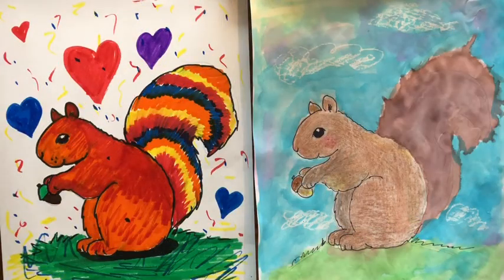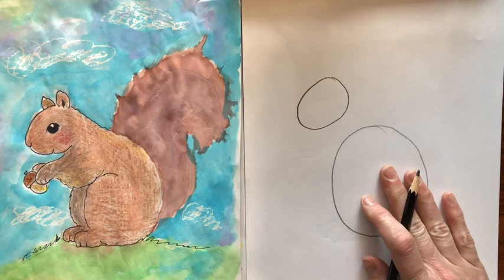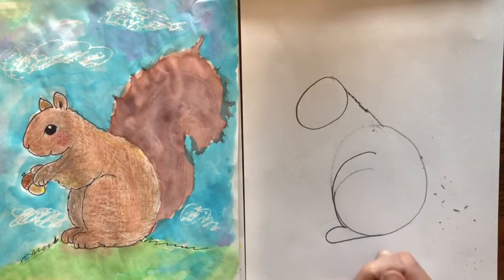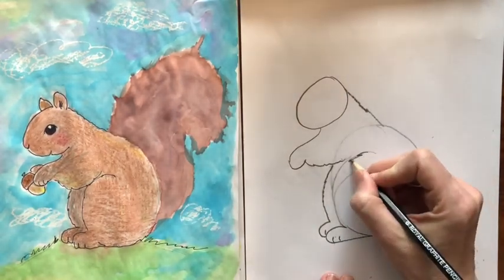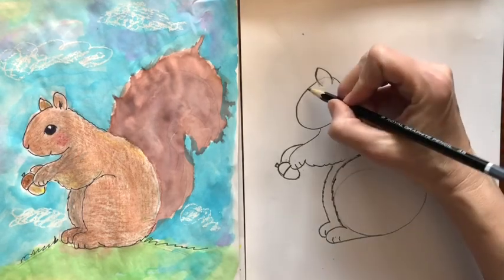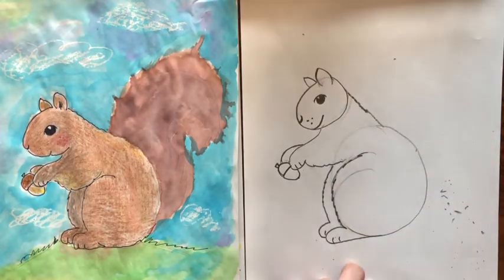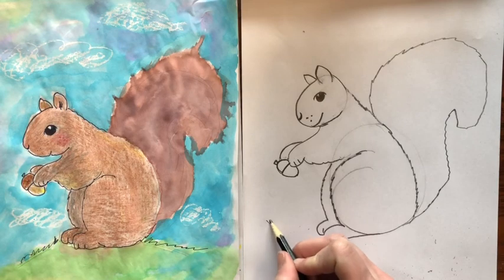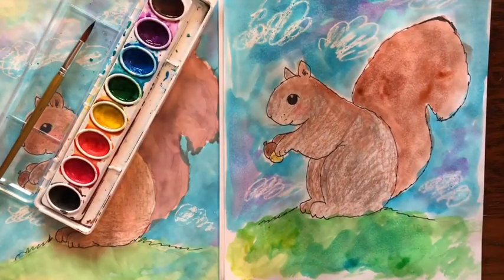How to Draw and Paint a Squirrel for Kids, DIY Art, Little Woods Art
Squirrel art project for kids. DIY Art, Learn how to draw and paint a crayon and watercolor squirrel to celebrate spring. Fun and easy drawing for kids. A kids craft from Little Woods Art.
Hello! My name is Jennifer and I am an artist, mom and art teacher. I live on a farm with a large woods with lots of furry critters. Making art and exploring nature are two of my favorite things. All my art lessons use basic art supplies you probably already have at home. Creating art is one way kids can have a sense of ownership and be proud of their creations.